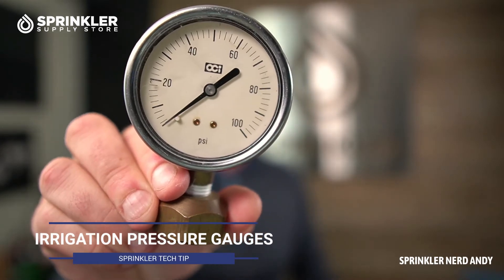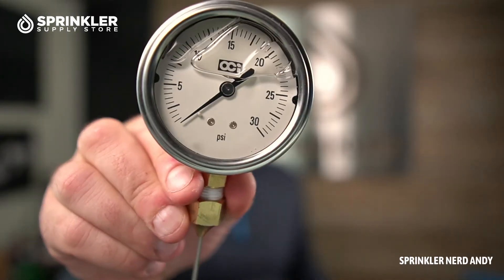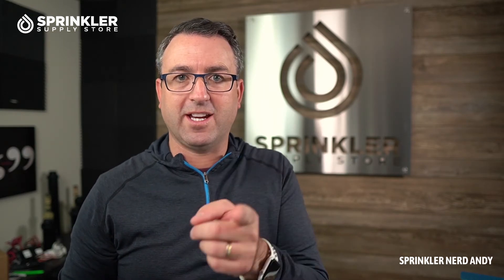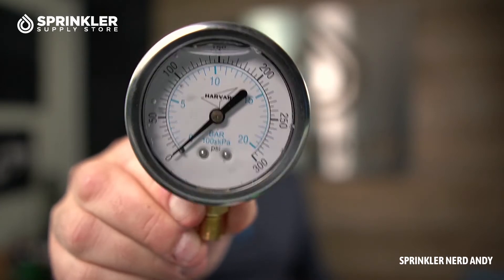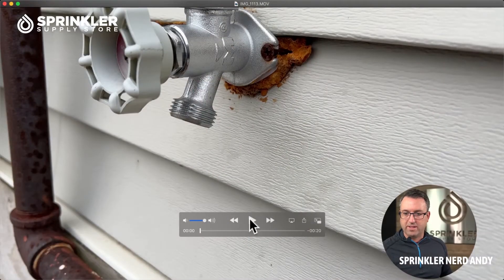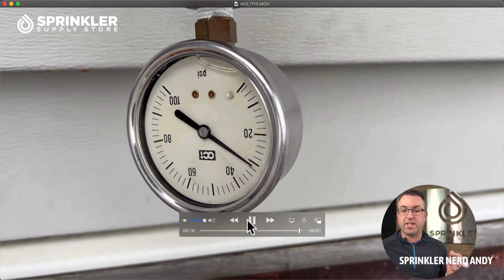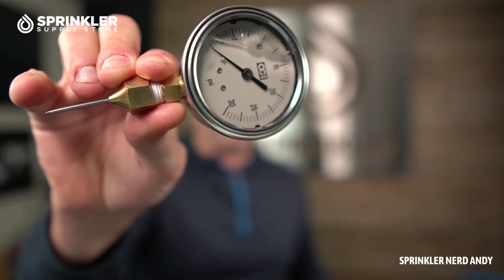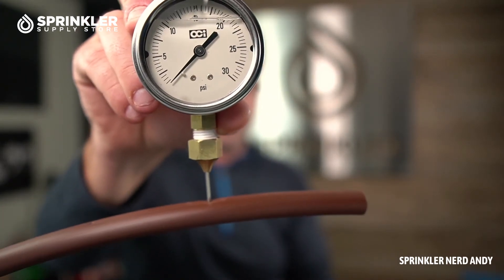How to Test Irrigation Pressure with Gauges | SprinklerSupplyStore.com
This is a quick guide to using different types of irrigation & sprinkler system pressure gauges to test the static & dynamic pressure of the system. A pressure test should always be performed before installing a new sprinkler system to determine the static pressure. This can be used as a design tool to help determine how many sprinklers can be installed on one zone, and calculate the length of drip tubing.

The most common cause of drip irrigation failure is lack of pressure. If your drip system is not watering, and/or, appears that the emitters might be clogged, there is a good chance that the pressure is too low.

Each manufacture of drip tubing or dripper line has a different pressure requirement.

Example: Netafim Techline CV requires a minimum of 15psi for each dripper to operate (open). If the pressure is less than 15psi, the drippers will not open and the tubing may appear to be clogged.

Refer to the specific drip manufacture to obtain the pressure rating on your irrigation system.